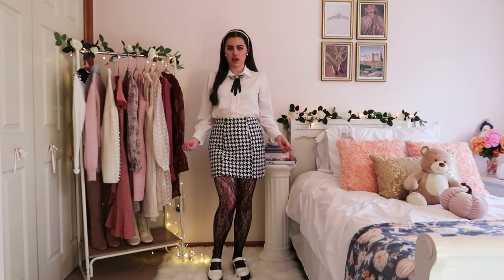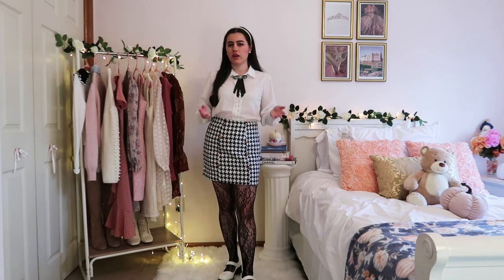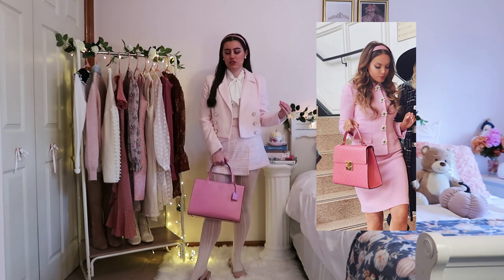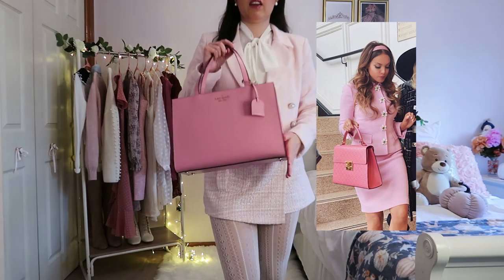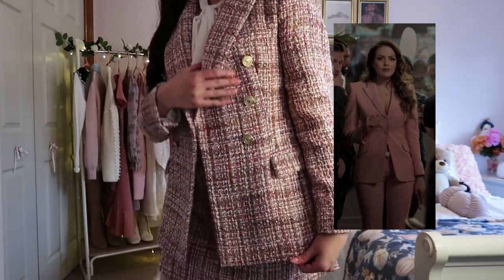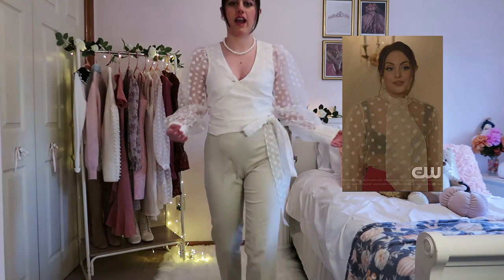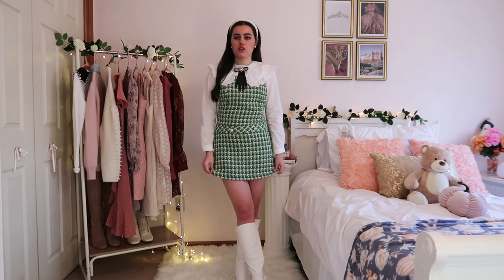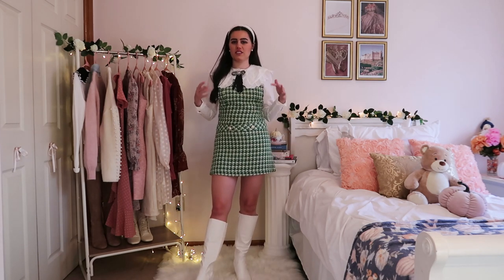Outfits Inspired By Dynasty 2021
In today's video, I'm sharing outfits inspired by Dynasty 2021. These Dynasty and Fallon Carrington-inspired outfits are chic and elegant for work, brunch, or fancy events! From Zara tweed matching sets to pinafore dresses, these outfits are a must if you want to start dressing in Dynasty Fallon style.

♡♡Outfits♡♡
Outfit #1
1. White Blouse ($17) (similar)
2. Houndstooth Skirt ($13)
3. Brooch ($9)
4. Black Lace Tights ($17)
5. White Mary Janes ($50)
6. Pearl Headband ($7)

Outfit #2
1.Pink Matching Tweed Set ($64) (similar)
2. White Lace Tights ($13)
3. Pink Block Heels ($45) (similar)
5. Pink Satchel ($129) (similar)
6. Pink Headband ($1) (similar)

2. Pink Tweed Skirt ($45)
4. White Lace Tights ($13)
5. Pink Mules ($50) (similar)
6. Pink Knotted Headband ($12)

Outfit #4
1. Polka Dot Mesh Top ($84)
2. Beige Trousers ($16) (similar)
3. White Booties ($31) (similar)
4. Pearl Necklace ($10) (similar)

Outfit #5
1. Green Tweed Dress ($50)
2. White Peter Pan Collar Blouse ($13) (similar)
3. White Tall Boots ($58) (similar)
4. Brooch ($9)
5. Pearl Headband ($8)